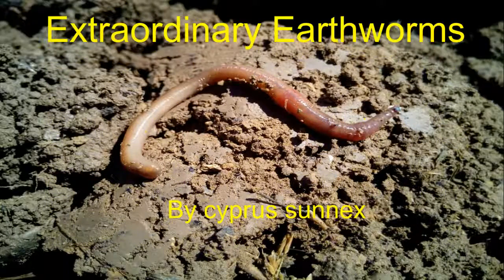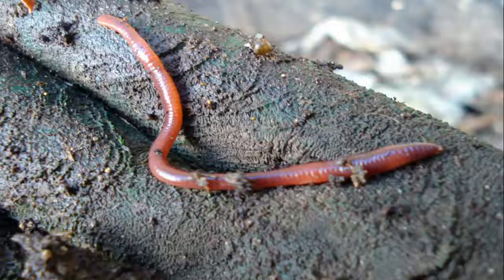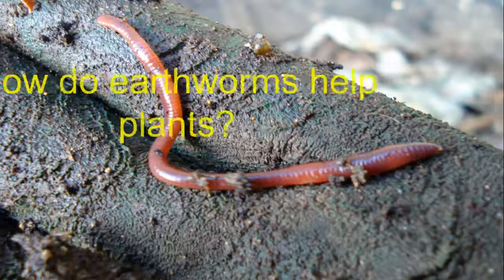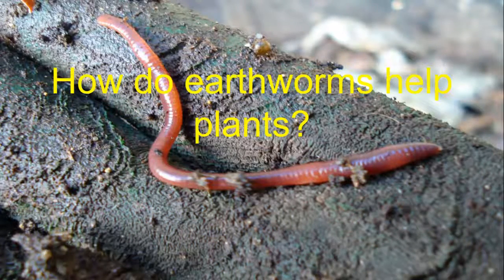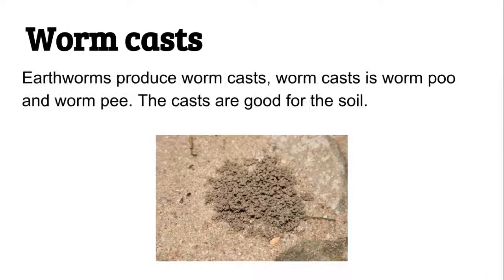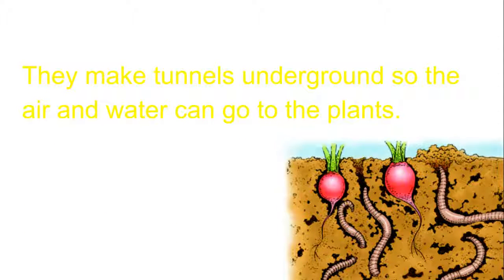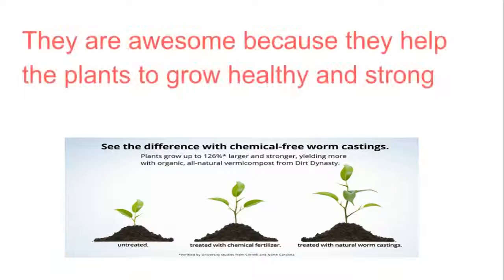Aug 21, 2018 1 10 PM